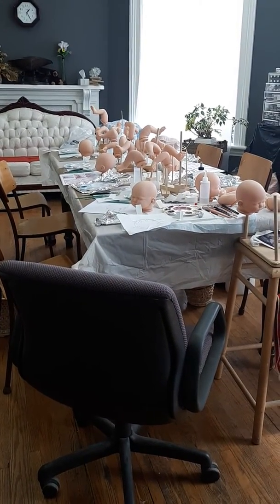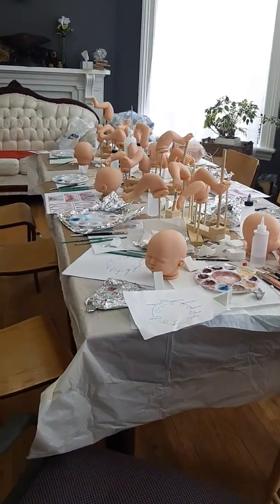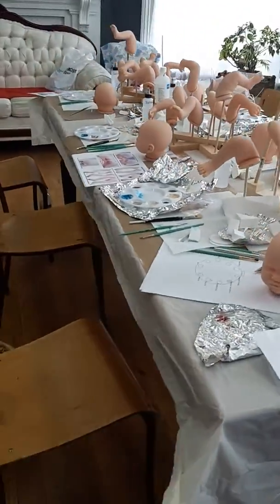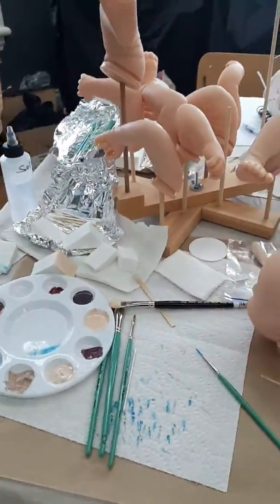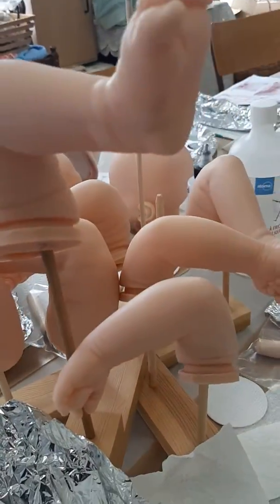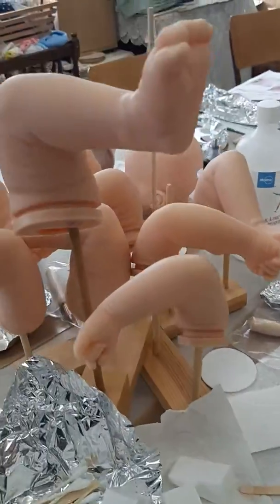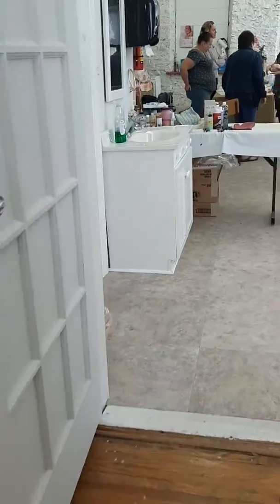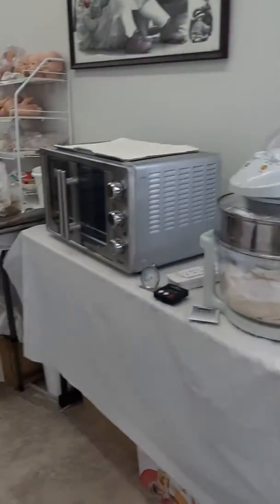Short video of my painting class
This class is so much fun